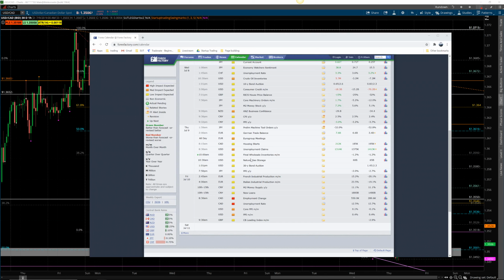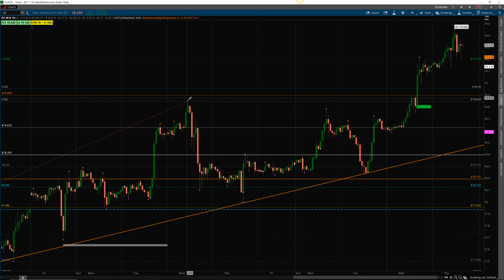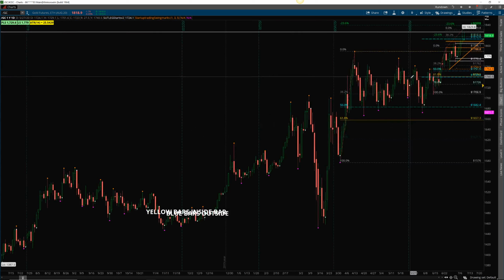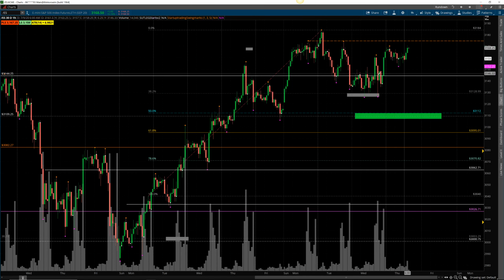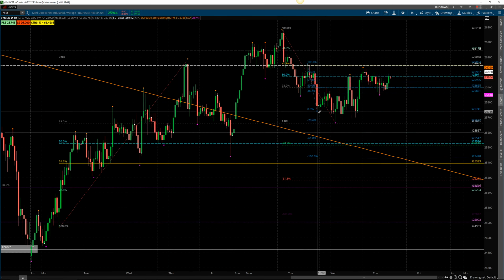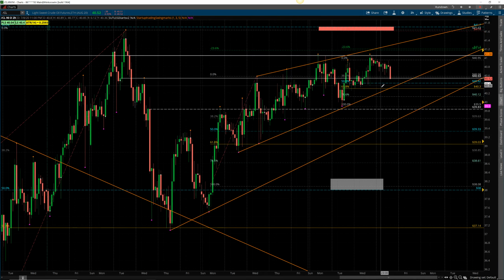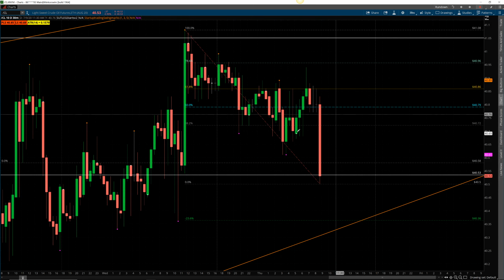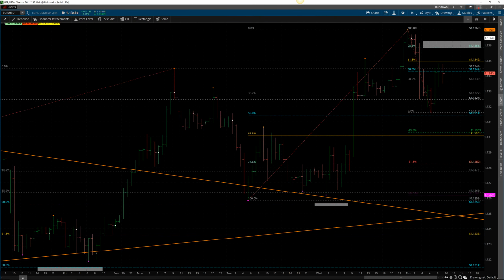Silver Break out is it a fakeout? 7/9/2020 Technical Breakdown